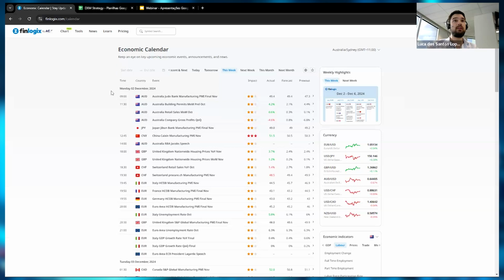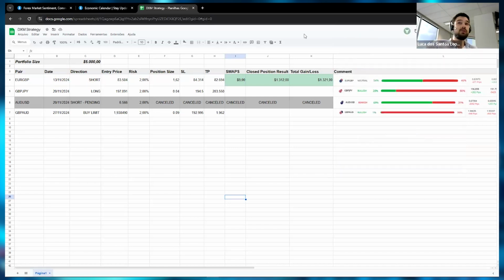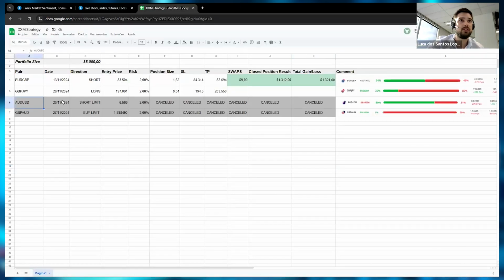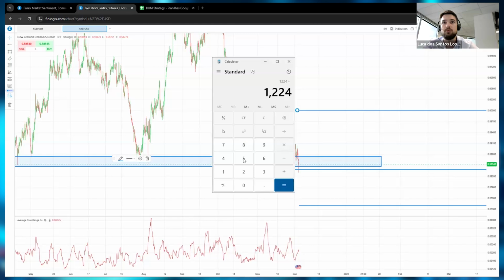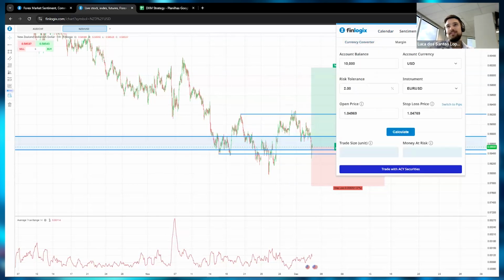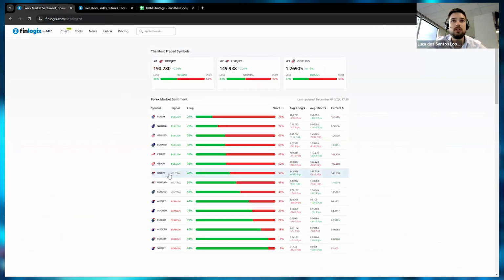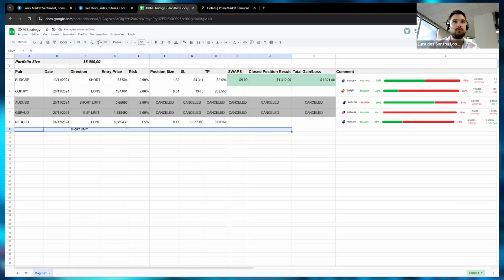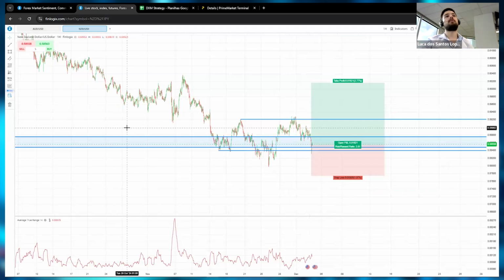Mastering Market Sentiment: The DXM Strategy for Smart Trades Part 3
Unlock the power of the **DXM Forex Trading Strategy**! In this session, we dive deep into live market analysis, showcase portfolio progress, and reveal how to leverage market sentiment for consistent profits. Watch as we use cutting-edge tools like FinLogics to simplify risk management, calculate precise position sizes, and identify high-probability entry points. Stay ahead of the market by trading against the majority sentiment, and discover how to hedge effectively with major and cross pairs. Ready to elevate your forex game? Watch now!

Phone:
Australia